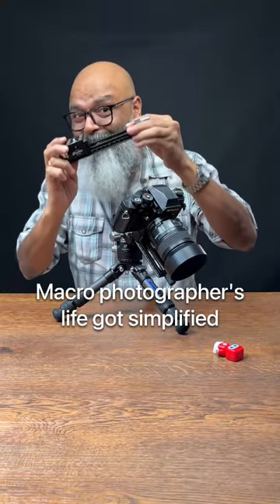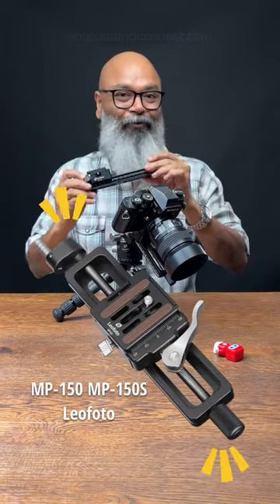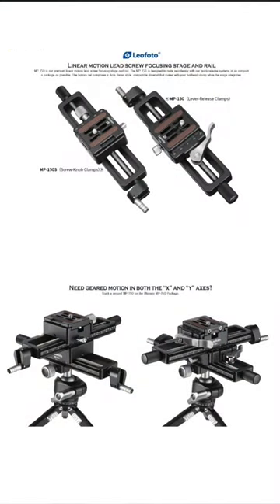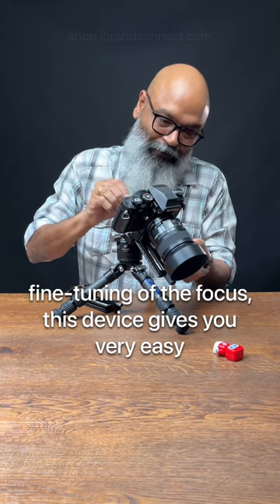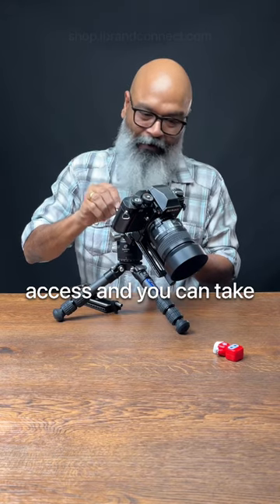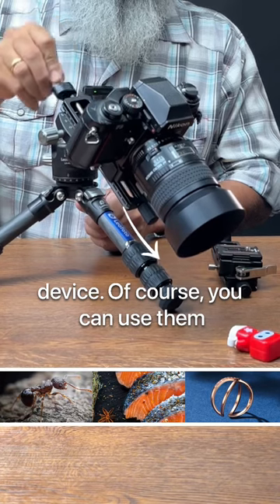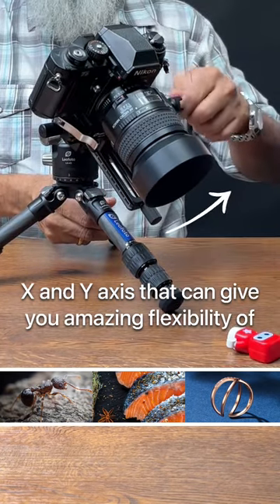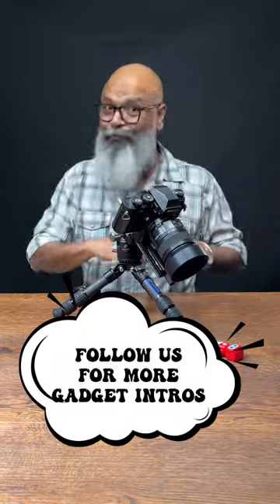Leofoto Macro Focusing Rail